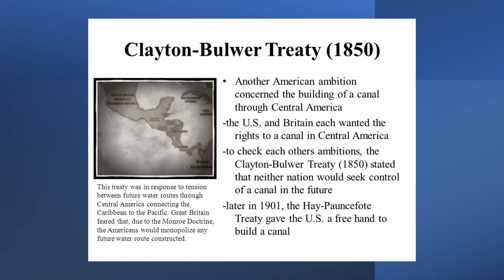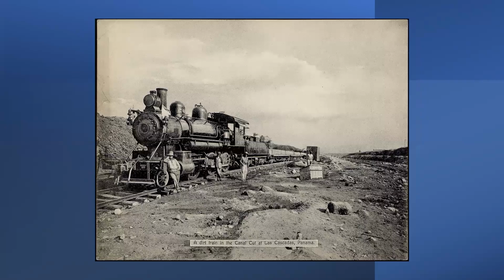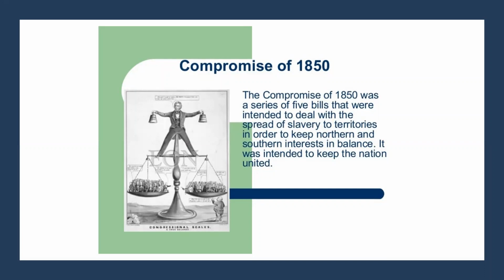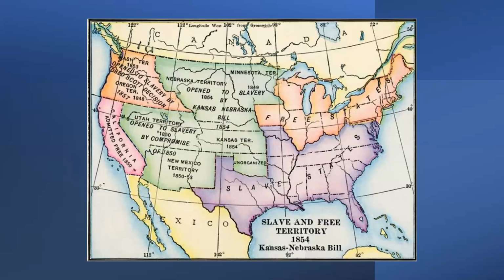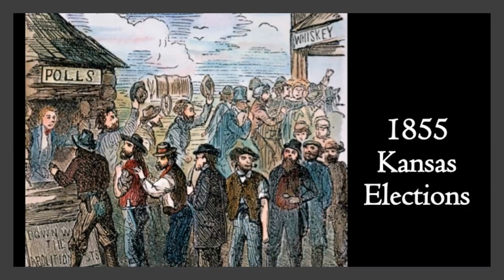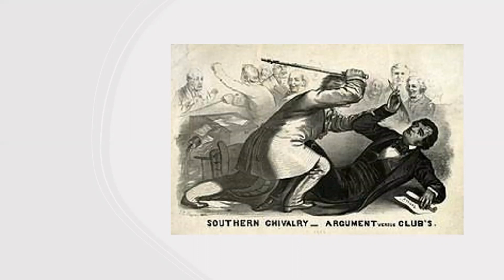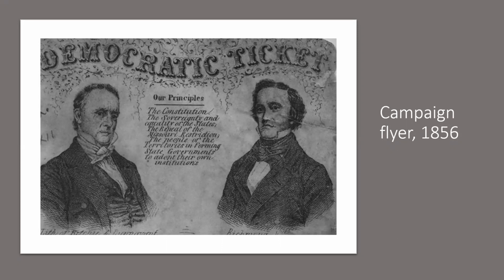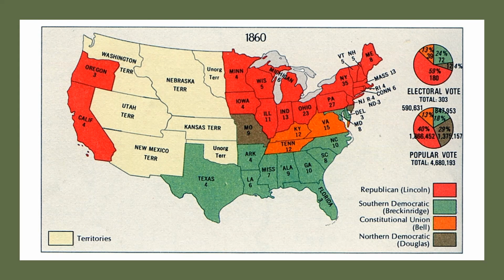Sectional Antagonism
The bitterness between northerners and southerners in the 1850s was real with no apparent solution suitable for all. The pro-slavery Democratic Party had controlled the White House since James Polk, and the Supreme Court, in essence doing the bidding of the Democratic Party, ruled against any northern state laws that interfered with the process of capturing slaves.